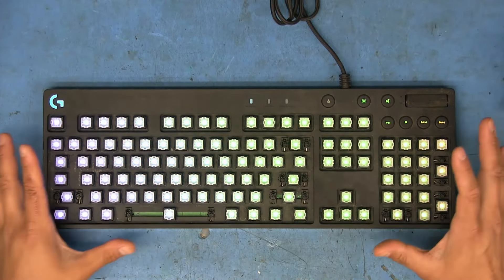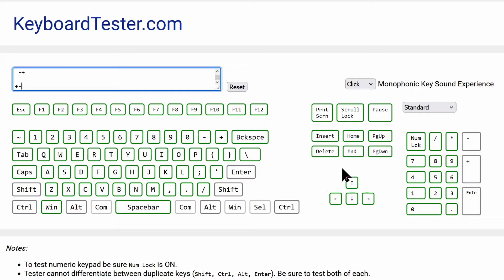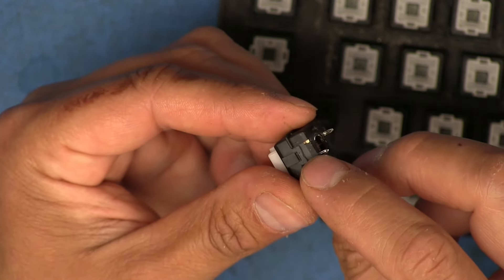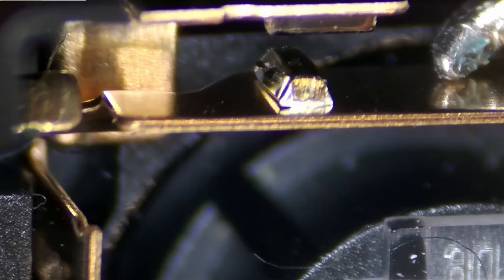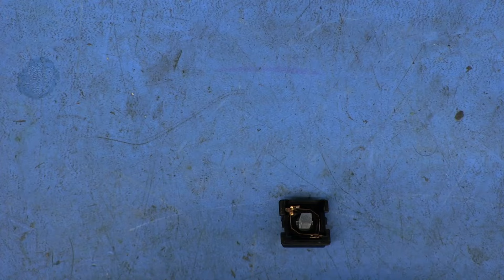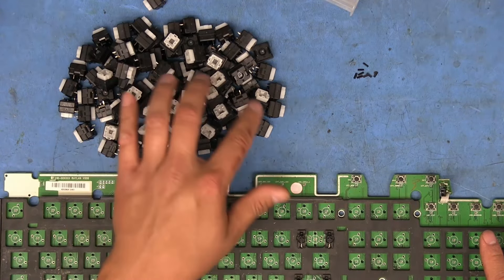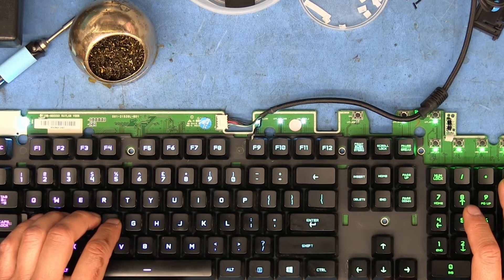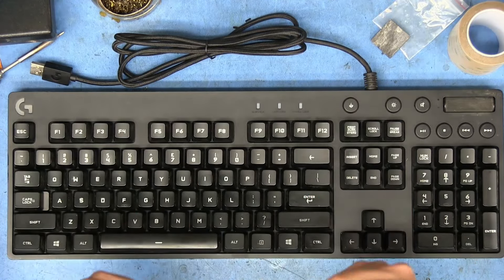TEF #177 | Logitech G810 Keyboard With Inconsistent/Unresponsive Keys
This keyboard appears to work, for the most part, but there are some annoying issues that need attention. What needs to be done to get it working 100% again? This one has been sitting around for a while waiting for it's turn...

00:00 Intro
01:28 Testing the keyboard
03:57 Josh
04:18 What we gonna do?
05:10 Removing a switch
06:58 Inside a switch
08:58 Switches get fixtches
12:38 Pulling teeth, err, switches
13:55 Clean switches, mmm, delicious
14:52 Different stratitches
15:27 Re-testitches
17:05 Keyboard disassembly
18:22 Conclusion